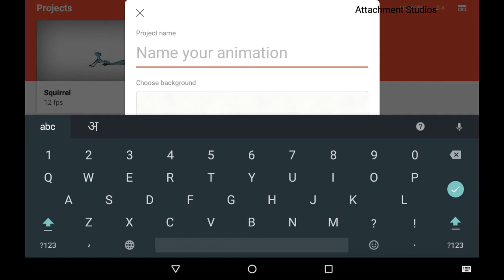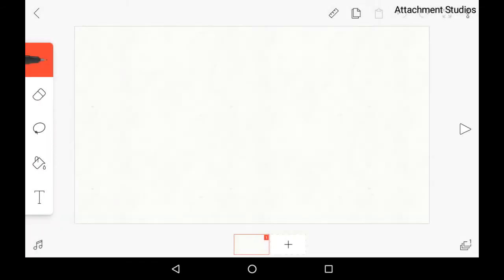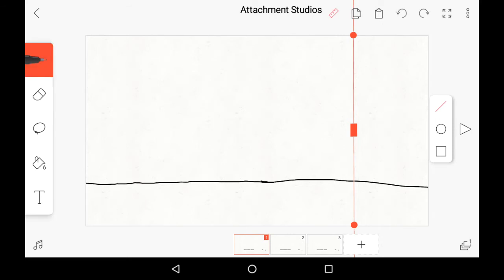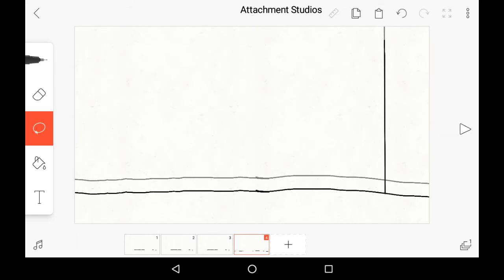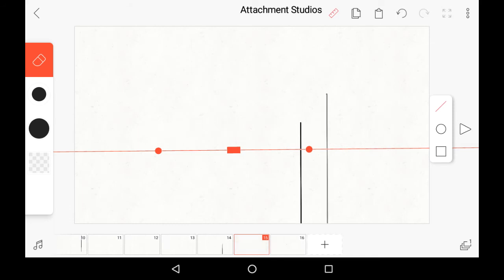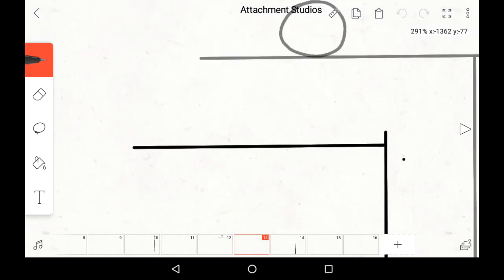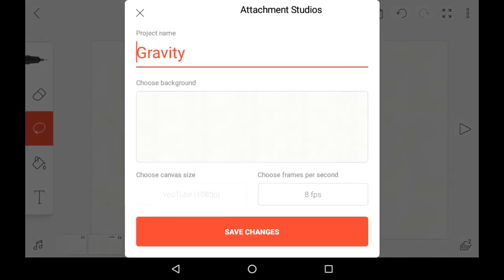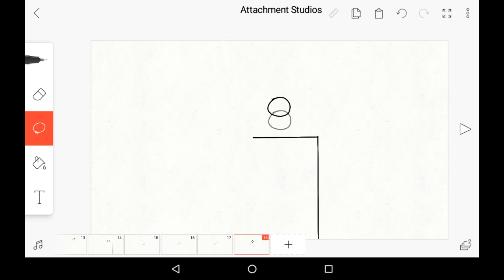How To Start Animating - FlipaClip - Basics || Animation || Attachment Studios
Basic Animating Tutorial In FlipaClip!

Attachment Studios
Attachment Aditya